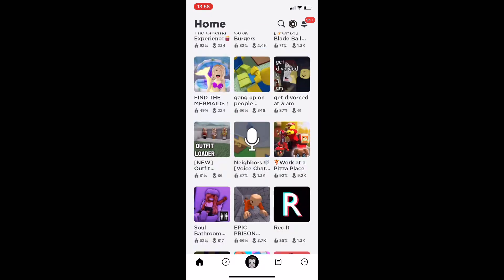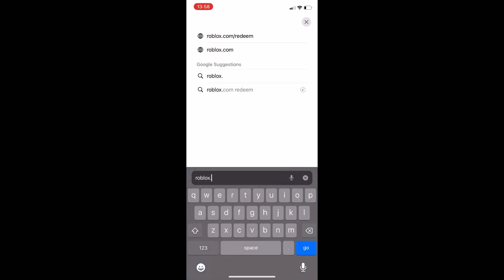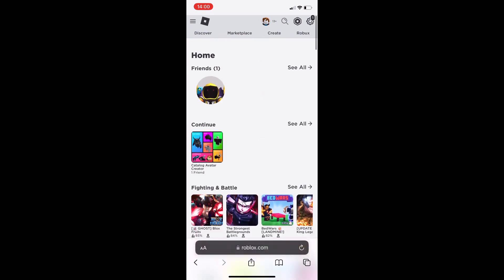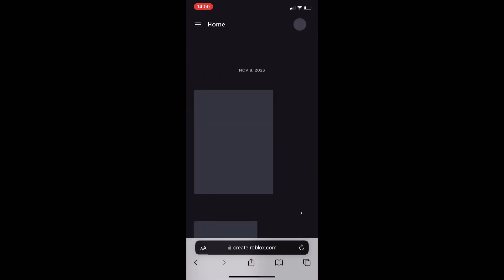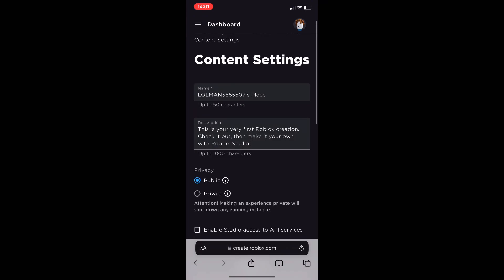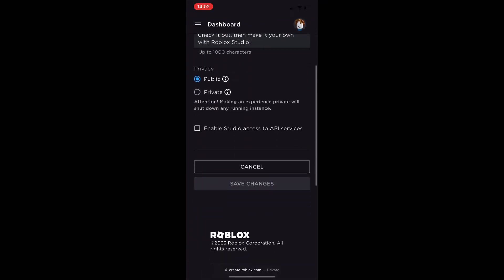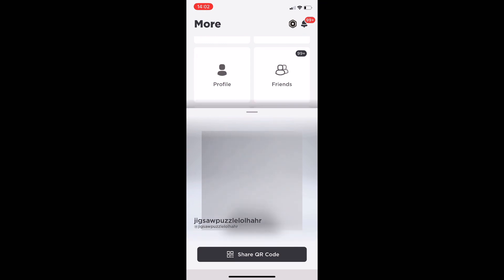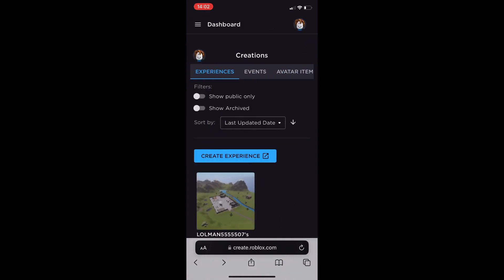how to make a roblox game on MOBILE.! (2024) *Works* Make (make a roblox game's on mobile) (roblox)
in this video i show you how to make a roblox game on mobile so you can make roblox games on mobile in 2023 by accessing the roblox desktop version on roblox while also being on mobile such as your tablet or ipad

how to create roblox games on mobile
roblox
how to make a roblox game on mobile
how to make roblox games on mobile
how to make a game on roblox
how to make a game on roblox and get robux
how to release a roblox game on mobile
how to make a roblox game on laptop
how to make a roblox game